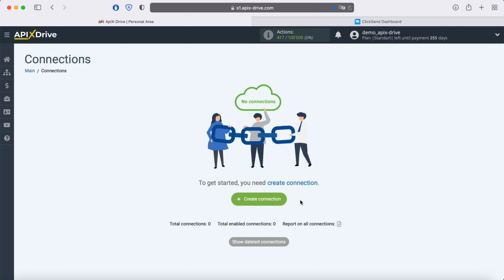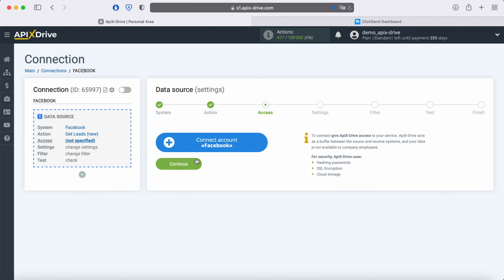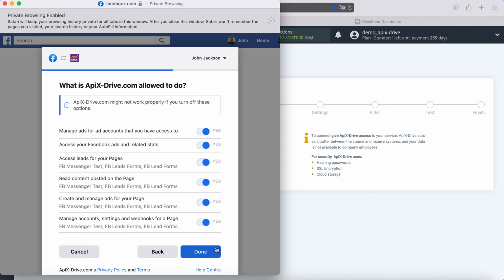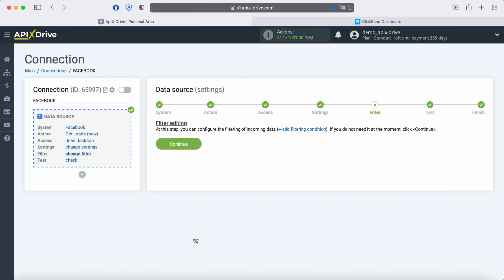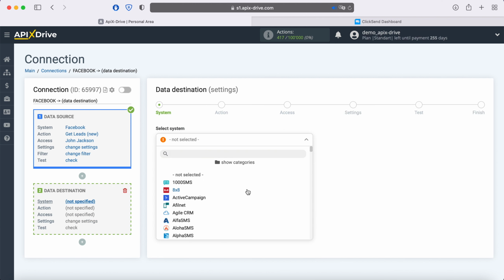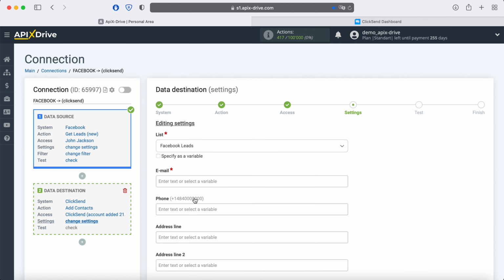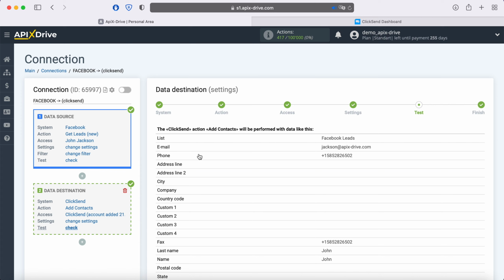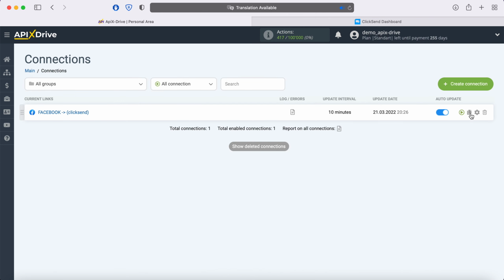Facebook and ClickSend Integration | How to download new leads from Facebook to ClickSend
How to download new leads from Facebook to ClickSend? Integrate Facebook and ClickSend whith ApiX-Drive

In this video tutorial, we will learn:
✓ How to connect Facebook and ClickSend
✓ How to add contacts from Facebook to ClickSend

【Video Navigation】
0:00 - Introduction
0:35 - Setting up Facebook as a Data Source
2:52 - Setting up ClickSend as a Data Receiver
5:02 - Setting up auto-update

➤ Steps to connect Facebook and ClickSend
1. Link your Facebook and ClickSend account with ApiX-Drive
2. Select Facebook as your data source App and 'download new leads' as your action
3. Select ClickSend as your data receiver App and 'add contacts' as your action
4. Map Facebook fields to relevant fields in ClickSend
5. Turn your integration on auto update.